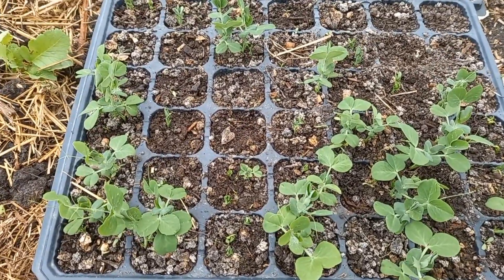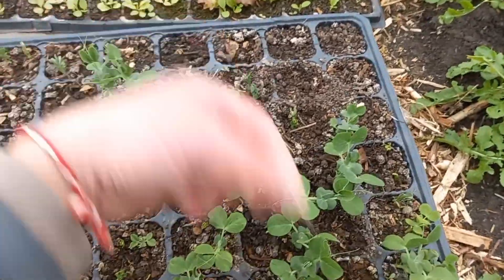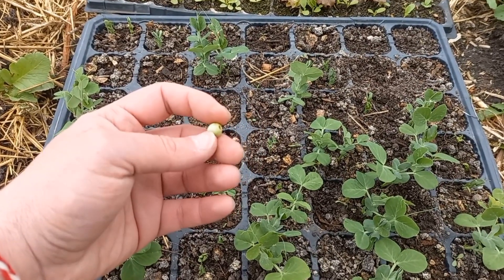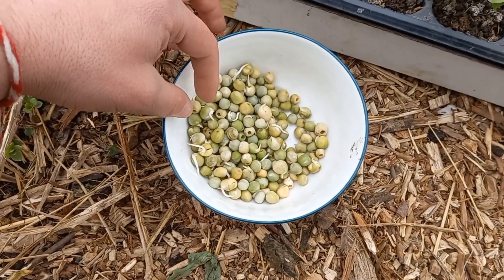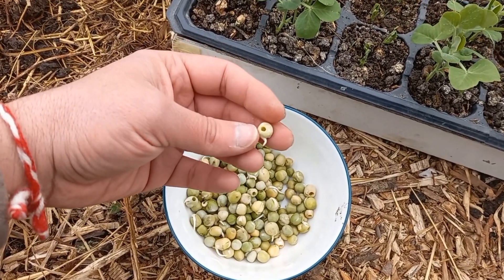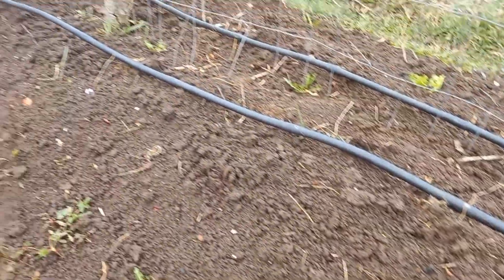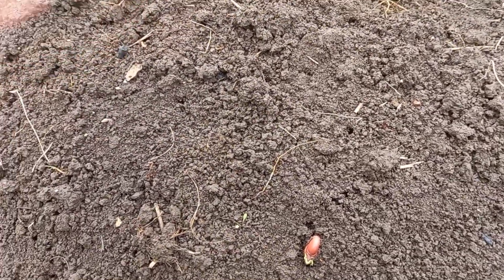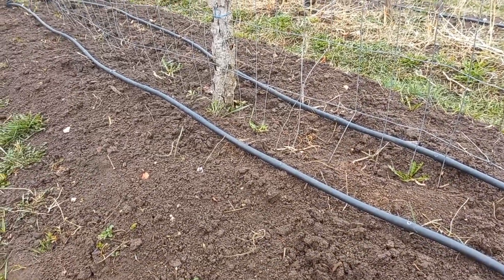Weevils ate my pea seeds. Then they germinated.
Common gardening lore says you can't plant weevil infested seeds. Ok then, let's see how this 5-6 year old peas do in a real life trial!